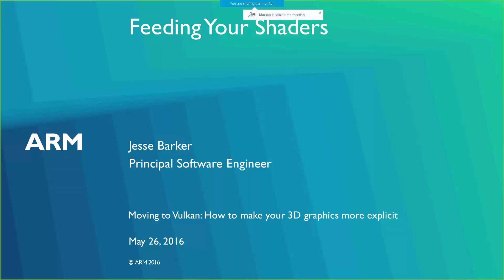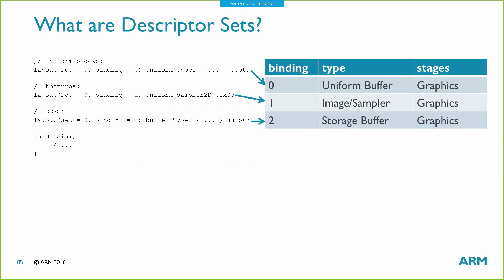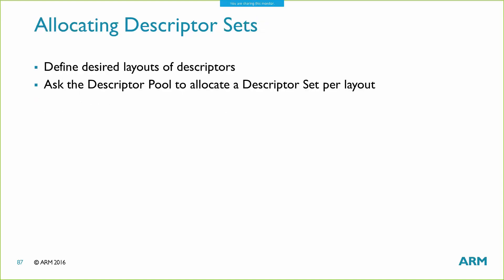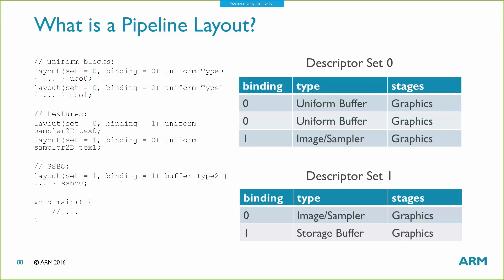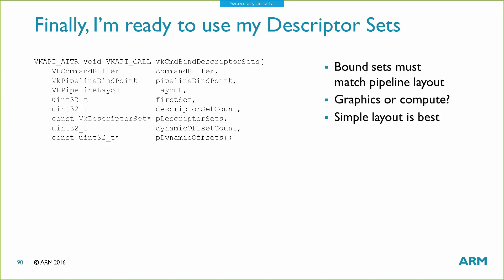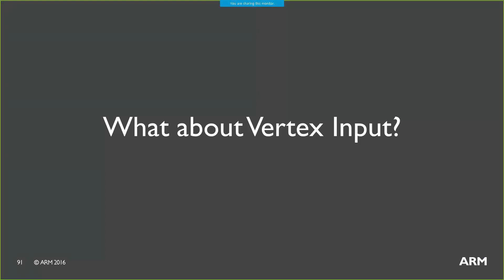Feeding your shaders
Speaker: Jesse Barker (Arm)

1:33 What is a vulkan resource?
4:45 What are Vulkan Descriptors?
5:55 What are Descriptor Sets?
9:11 What is a descriptor pool?
11:10 Allocating Descriptor Sets
11:41 What is a Pipeline Layout?
13:34 How do Descriptors get into Descriptor Sets?
17:10 Finally, im ready to use my Descriptor Sets
19:18 What about Vertex Input?
20:37 Vertex Input Description
23:05 Questions?